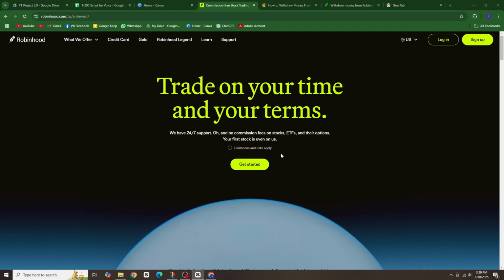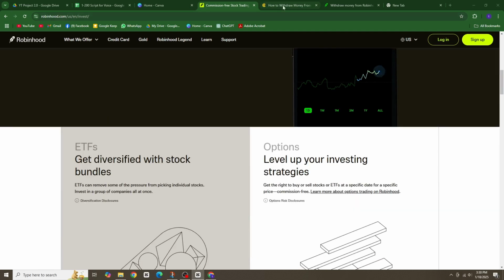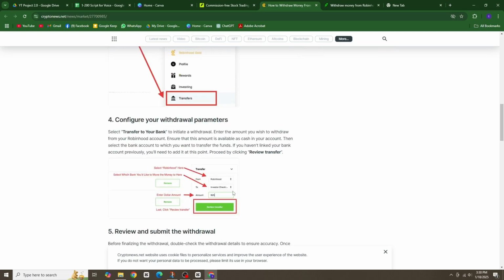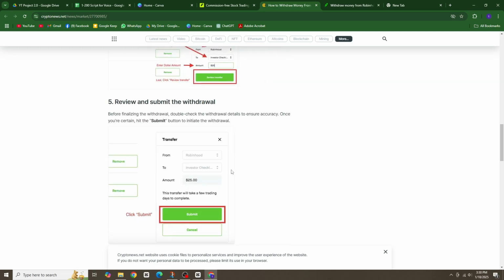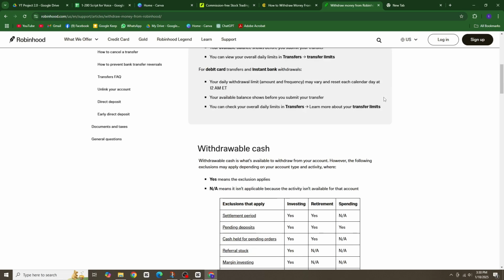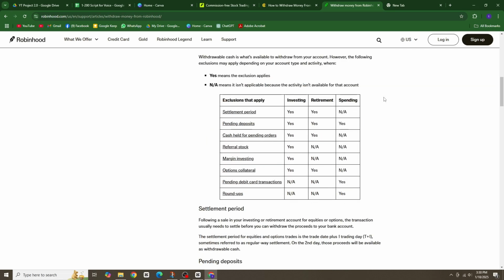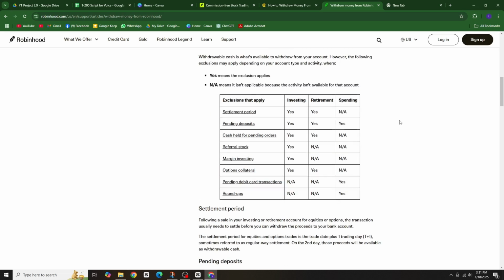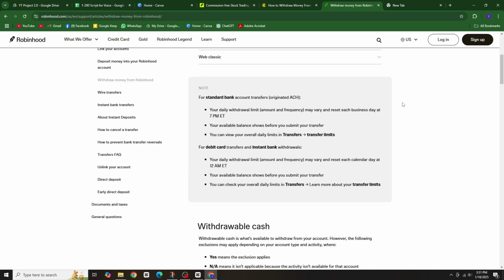WITHDRAW MONEY FROM ROBINHOOD APP TO BANK 2025! (FULL GUIDE)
- - - Need to transfer your funds from Robinhood to your bank account? This step-by-step guide will show you how to withdraw money safely and quickly, avoid delays, and ensure a smooth transaction. Watch now for the full tutorial!